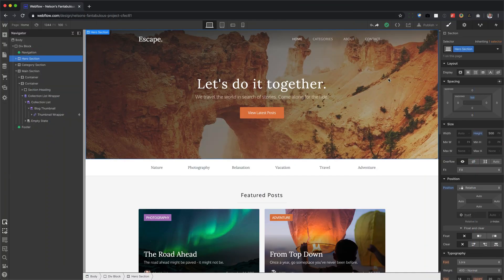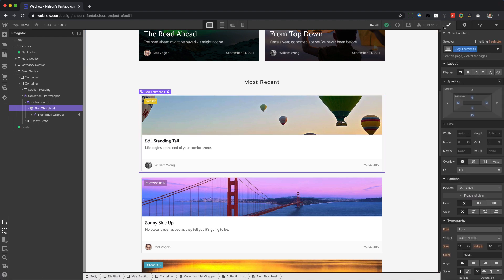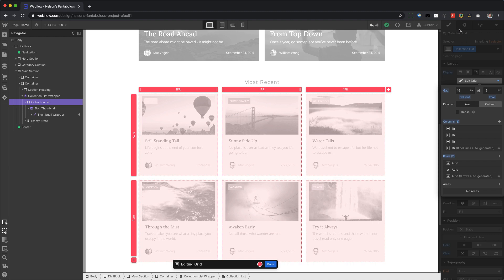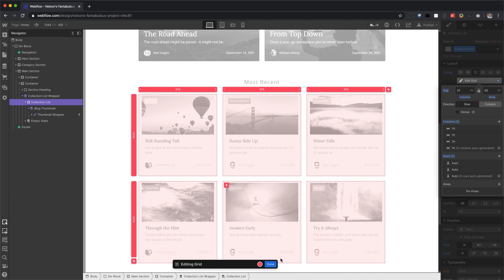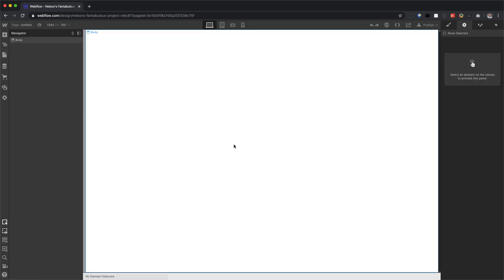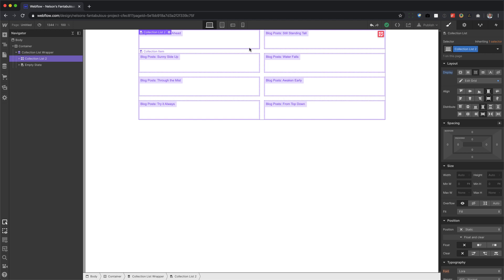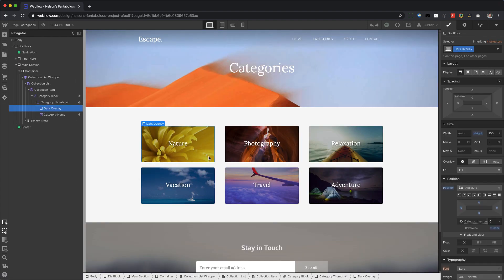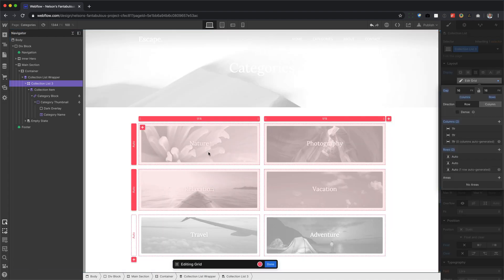How to Webflow: Using CSS Grid with Webflow Collection List Wrappers - Tutorial (2020)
The old layout settings using the old CSS float property. This is good for older browsers like IE11. If you don't need to support IE11, then I strongly suggest using CSS Grid for your Webflow Collection Lists.